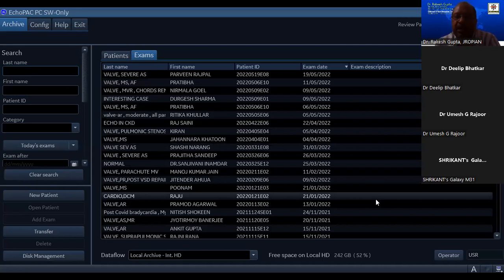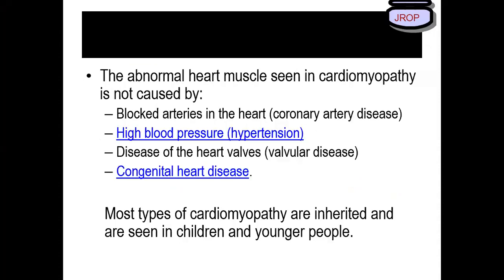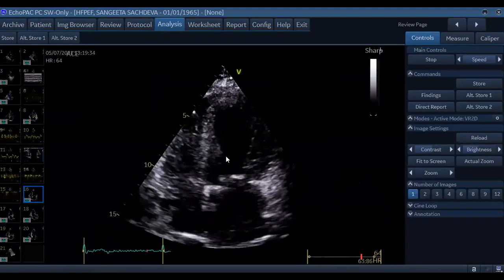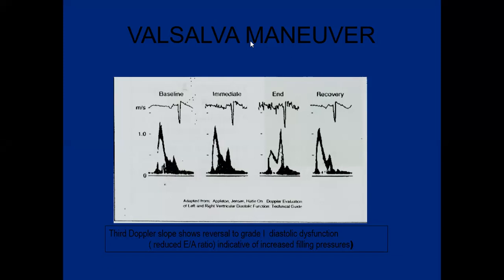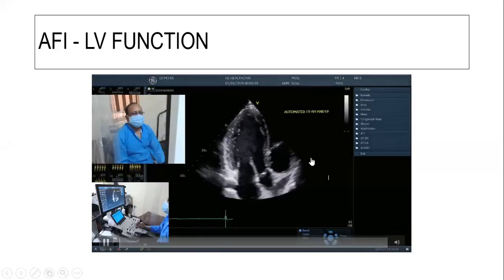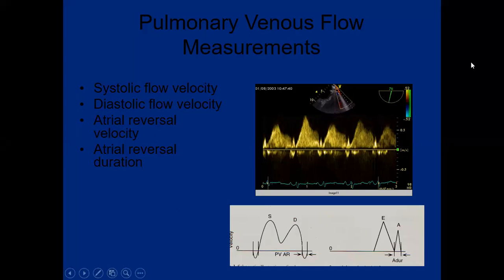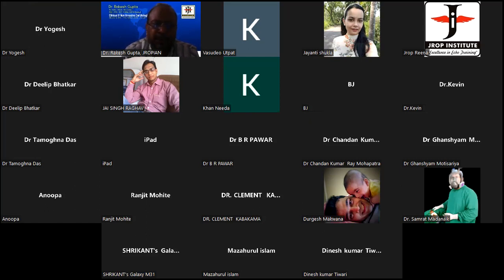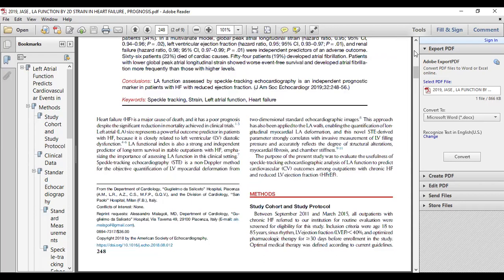`20220710,QnA , CAD , Cardiomyopathy, Dr Rakesh Gupta